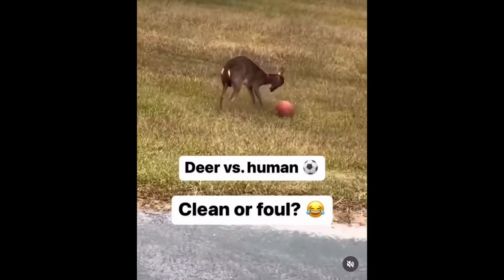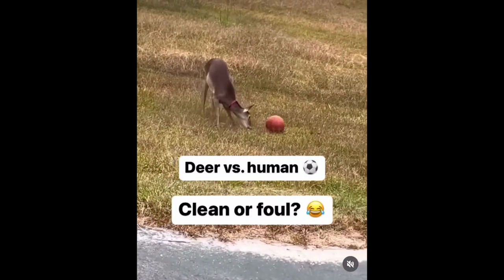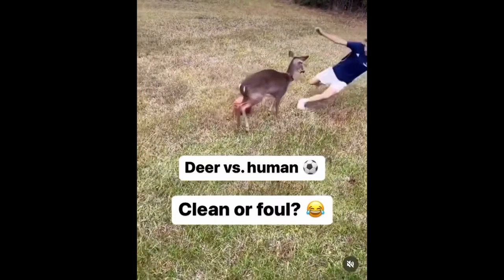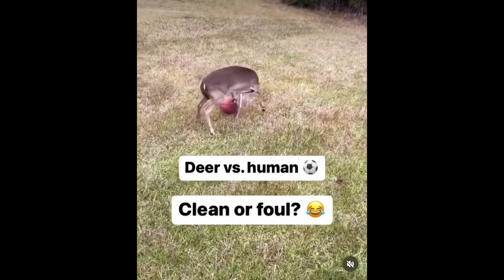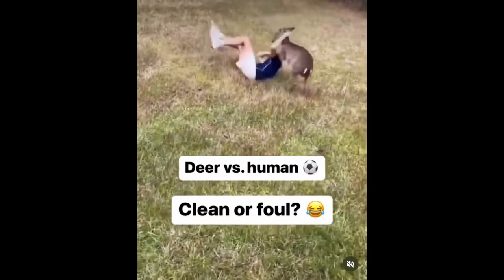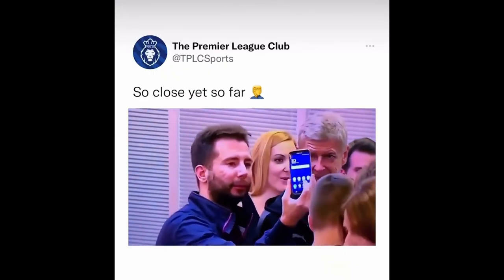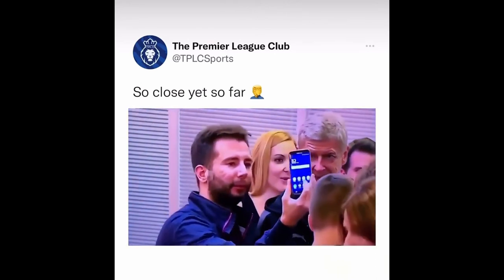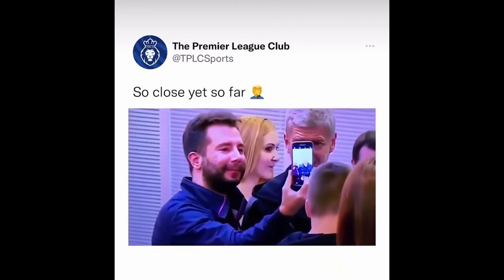Deer vs. Human? Clean or foul 😂